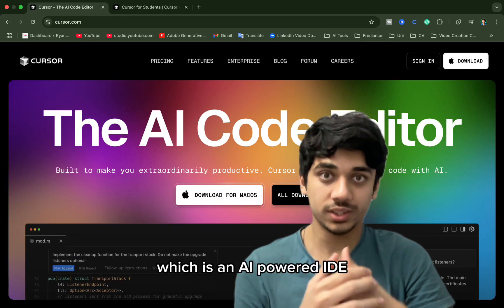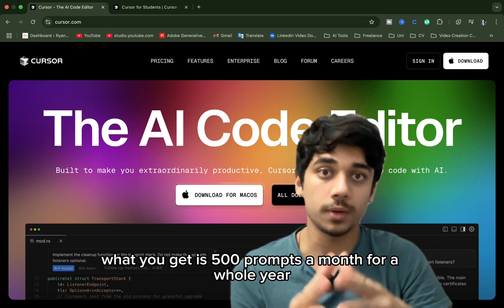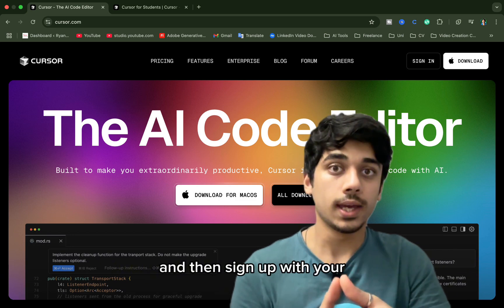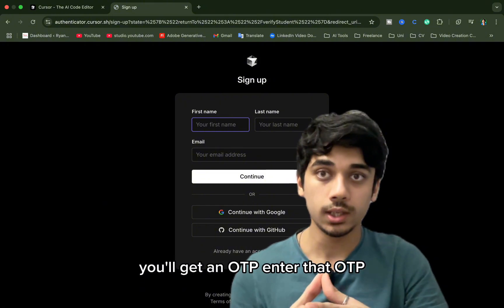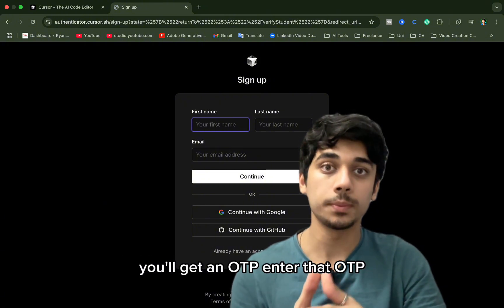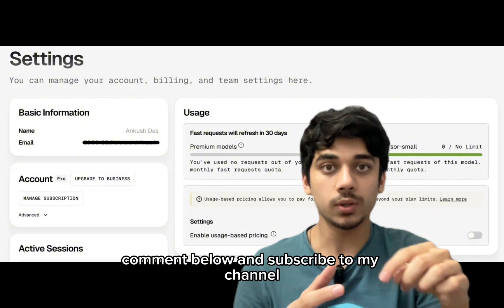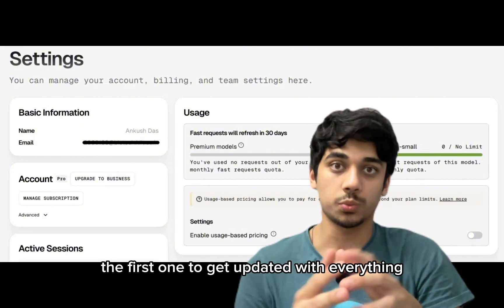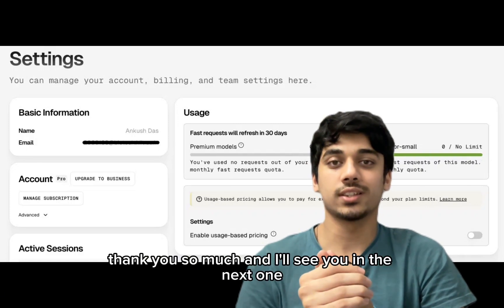How Students Can Get Cursor AI FREE For An Entire Year In 2 Minutes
Cursor AI just launched a Pro plan giveaway for students worldwide, and it’s completely free. You get 500 prompts/month for 12 months, perfect for coding help, debugging, AI workflows, and more.

and click Verify Status. This opens Share ID.

Fill in your school info and use the same email. Then log in via your student platform.

After successful verification, return to Cursor and add a payment method (you won’t be charged, this is just for account validation).

And that’s it, your account gets automatically upgraded to Cursor Pro. You’ll get 500 new prompts every month, free for a full year.

Lmk in the comments if you run into any issues :)